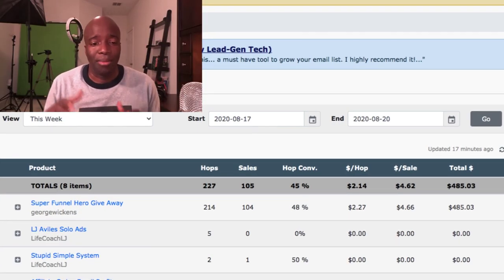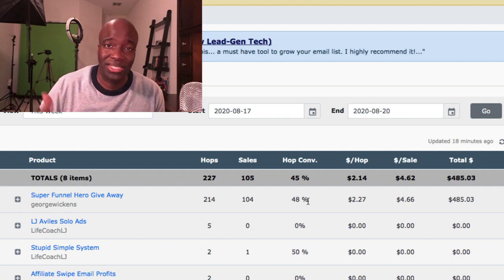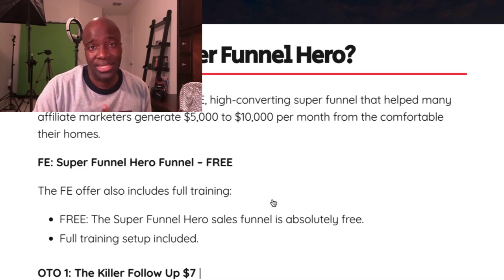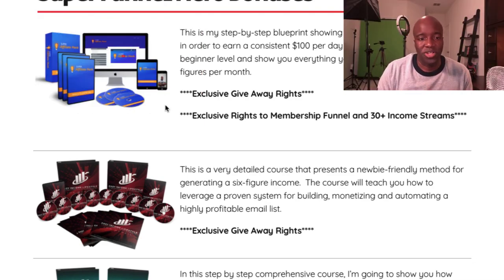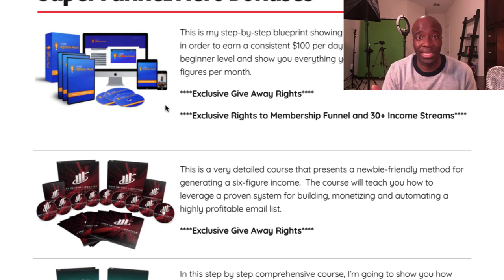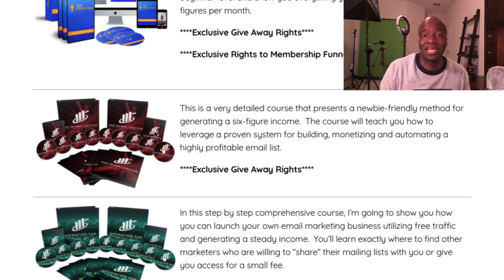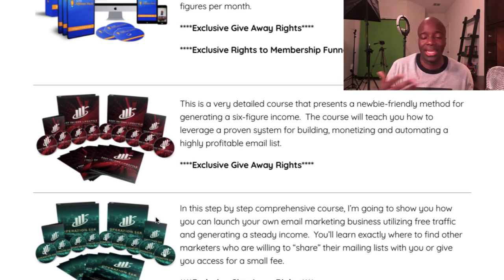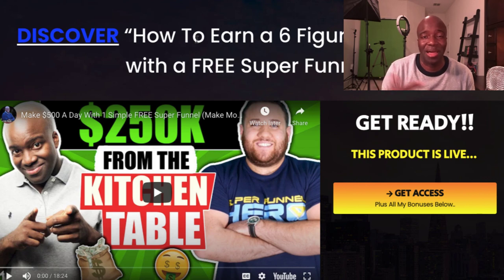Super Funnel Hero Review and Bonus (Income Proof from Real User)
Thank you for taking the time to watch my Super Funnel Hero Review and bonus, as well as income proof that I've earned promoting the Super Funnel Hero sales funnel created by George Wickens.

What is the Super Funnel Hero?
The Super Funnel Hero is a free super funnel that people can use to earn affiliate commissions by taping into all the income streams built into the funnel as well upsells that you can earn from the funnel.  At any time you can go to the link above to give which will give you a full breakdown of all the Super Funnel Hero OTO's.

In this video specifically, I will discuss the following:

- Super Funnel Hero Review and Bonus
- Super Funnel Hero Review and Demo
- Super Funnel Hero Income Results
- George Wickens

After sharing some of my income proof of affiliate earnings, I will discuss my exclusive bonuses from purchasing any of the upsells of the Super Funnel Hero and finally I will go right interview that I did with George Wickens himself and you'll have a first hand experience of learning from the creator of the Super Funnel Hero yourself.

Be sure to check out the Super Funnel Hero Review and bonus page in the above link for immediate access.